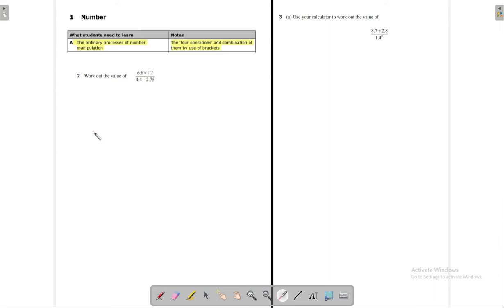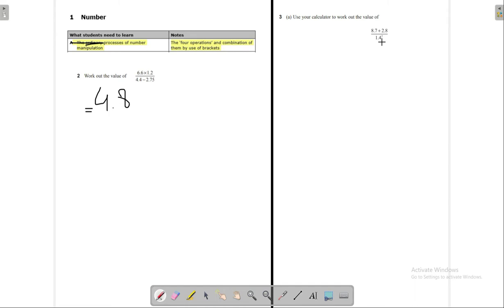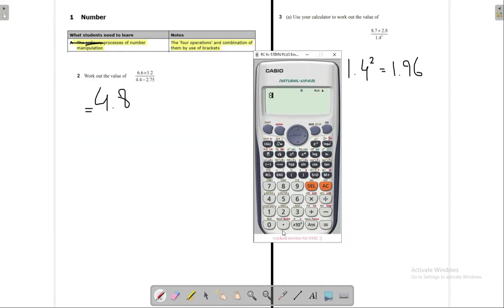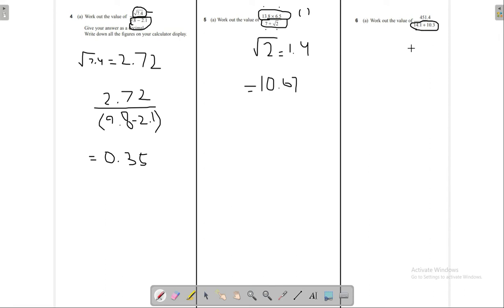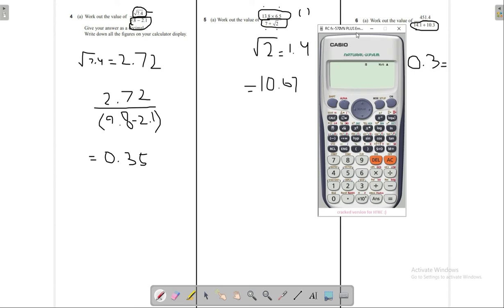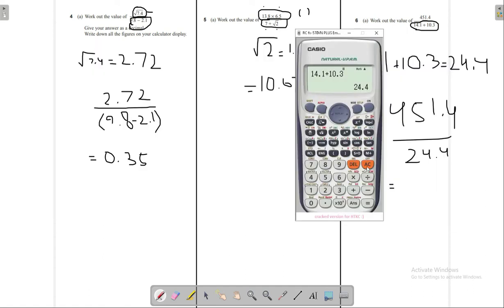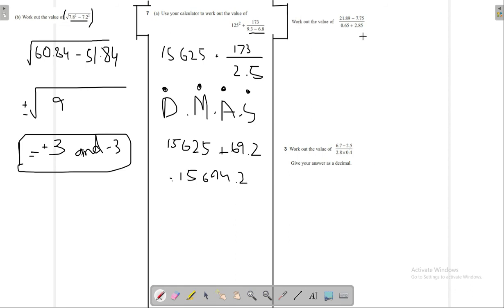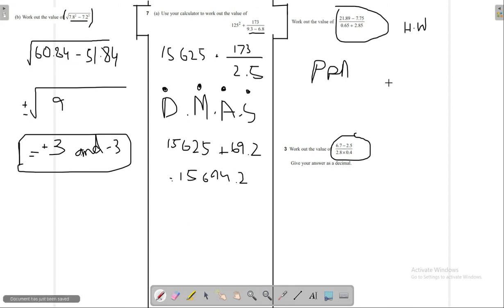Numbers | The Four Basic Operations | Educato | Maths O-Level | #1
In this video, you will learn about addition, subtraction, division, and multiplication. Additionally, you will find examples to further explain the concept!

this just covers the tiny-miny itsy-bitsy part of the o-level specification which is the "four basic operations"
D.M.A.S